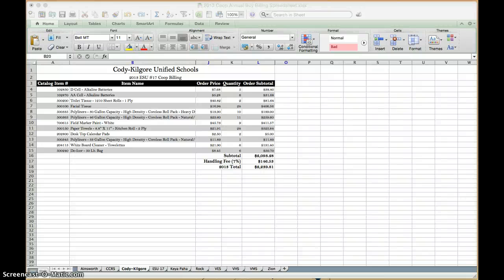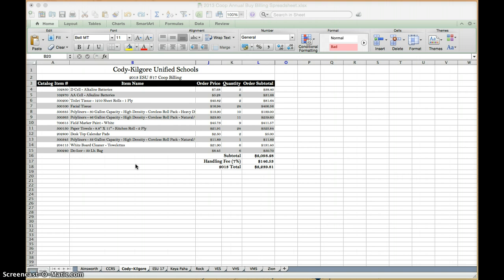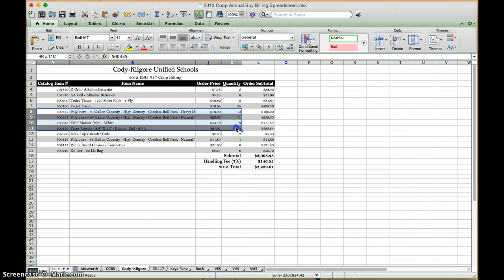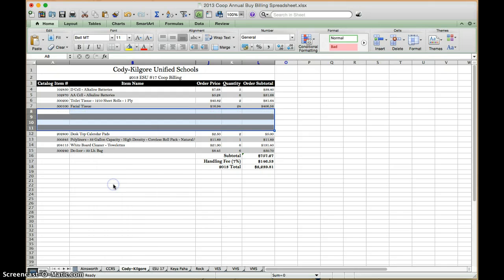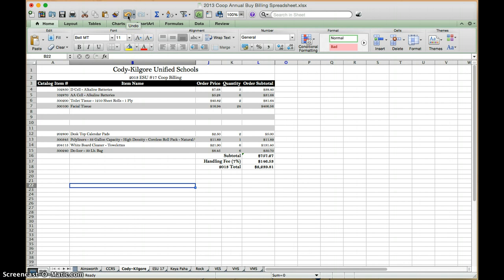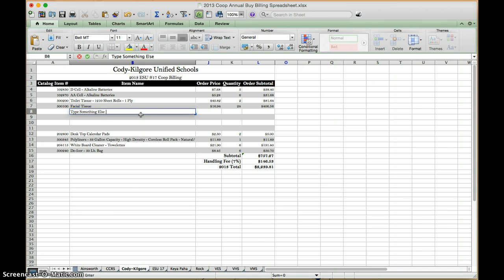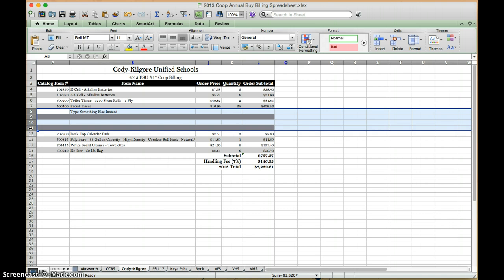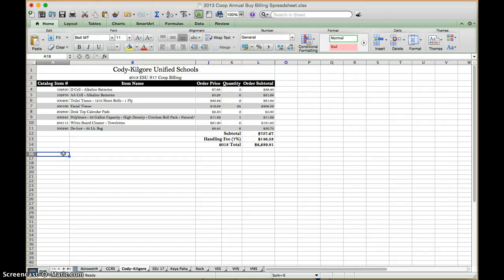Excel Clearing Contents and Deleting Rows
This short video will show you hot to delete Excel rows and clear the contents of multiple rows at a time.